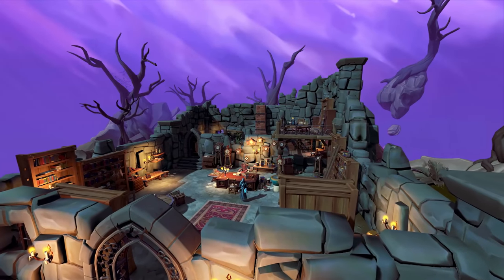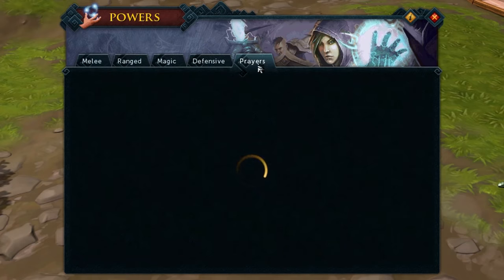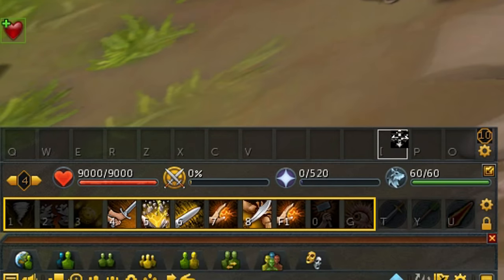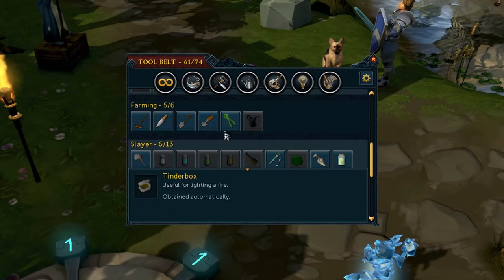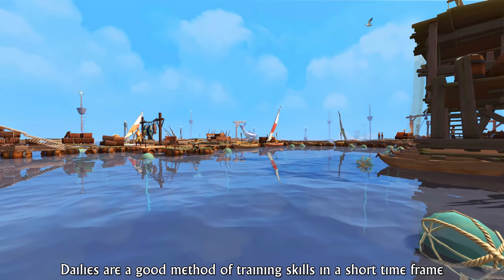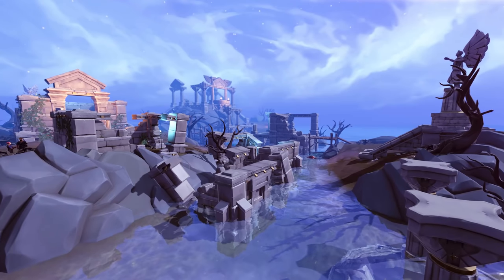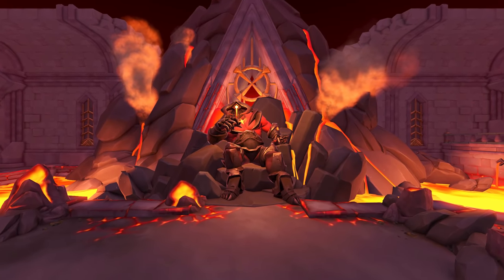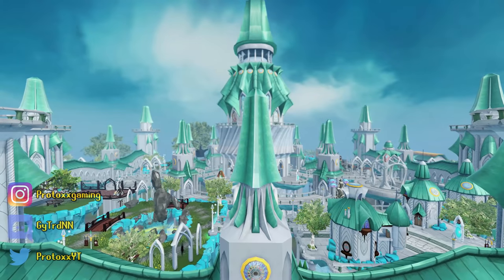How to get back into Runescape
whether you've taken a short break or been on a hiatus of multiple years, this video is going to help you get back up to speed and all you'll need to get back into Runescape 3.

0:00 Introduction
0:13 The interface, actionbar & useful tips
4:23 Map, world & toolbelt
5:30 What to do?
5:40 Questing
6:41 Skilling & Related activities
8:08 Slayer & Related activities
9:04 Bossing & Related activities
10:56 Final mentions